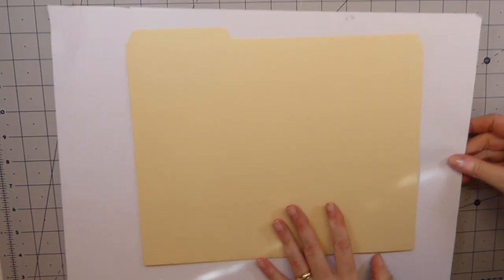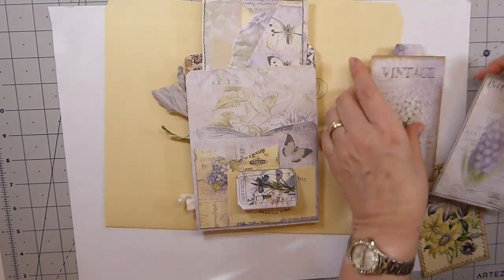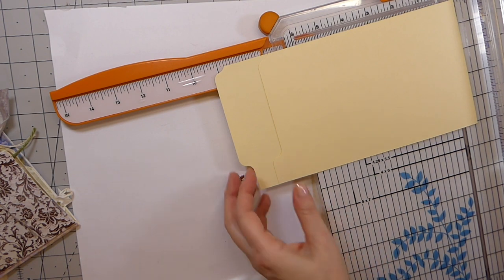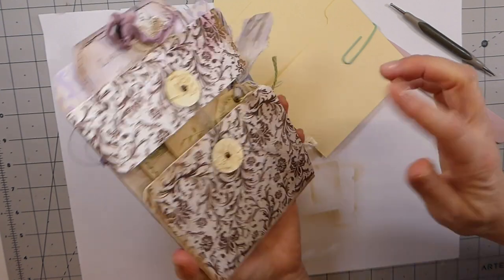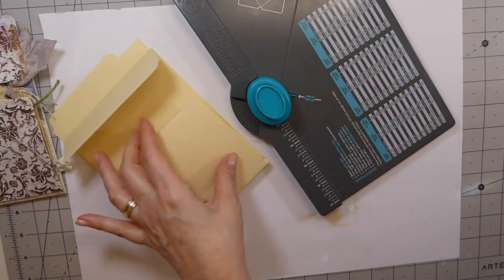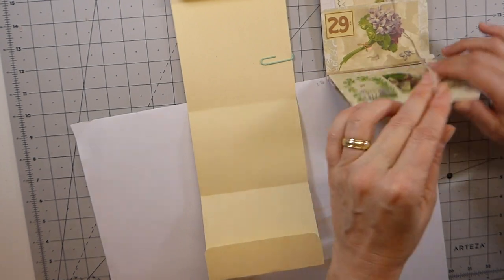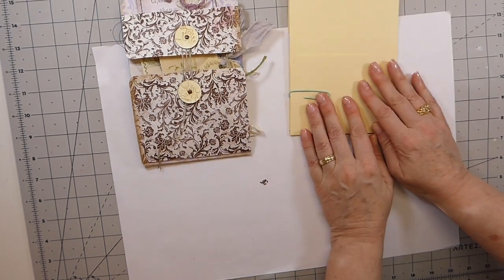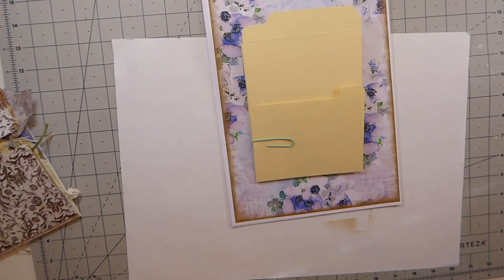How to alter a file folder - Making a Multi Pocket Folio for Happy Mail or Junk Journals Part 1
Thank you crafty Friends for joining me today!

 Today I am going to show you how to alter a file folder. File folders are inexpensive and a great way to create something unique for happy mail or to add to your junk journal.
You can add as many flips & pockets as you would like. Gather your supplies and let's get started!

Intro 00:00
Measure & Cut for back of Folio from 3:21
Measure & Cut for the front of Folio from 7:25

Sincerely,
Gina @ TheFireFlyStudio67 :)!!

Crafty Hugs,
Gina @ TheFireFlyStudio67